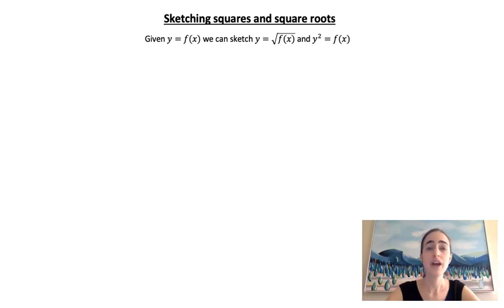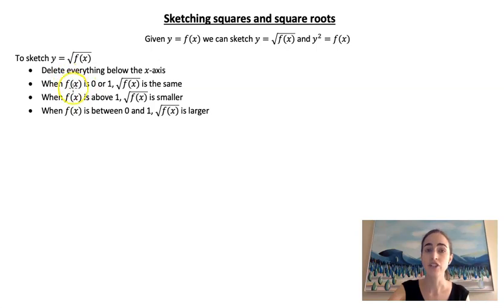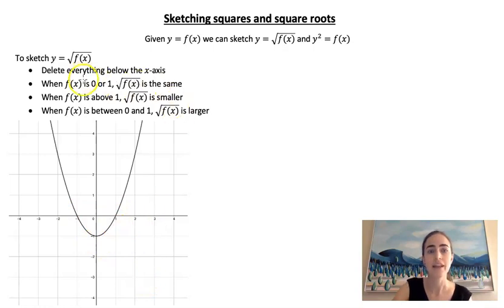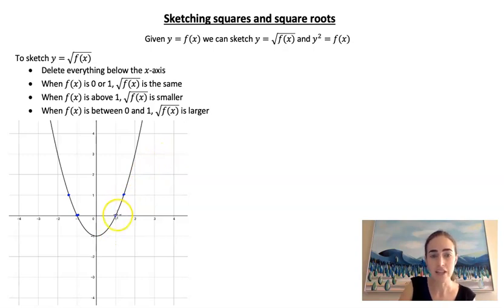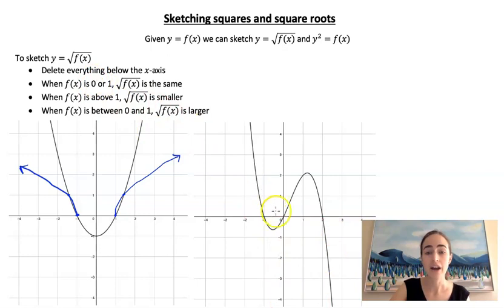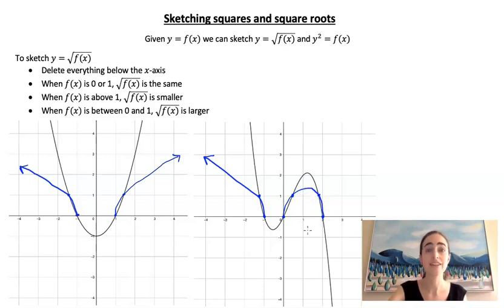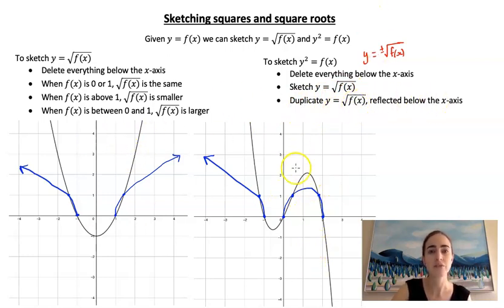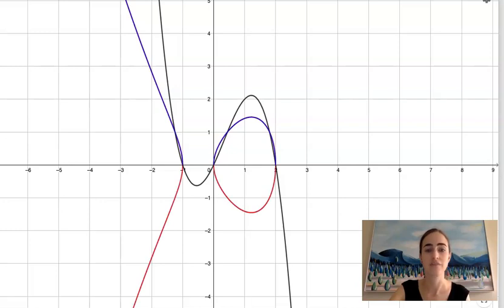Sketching squares and square roots